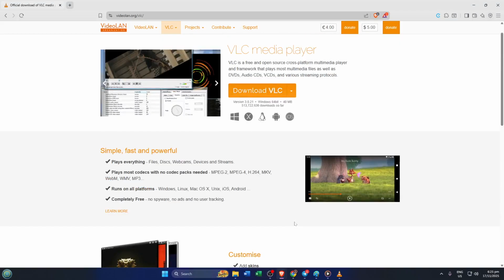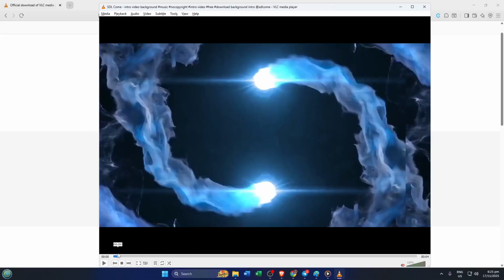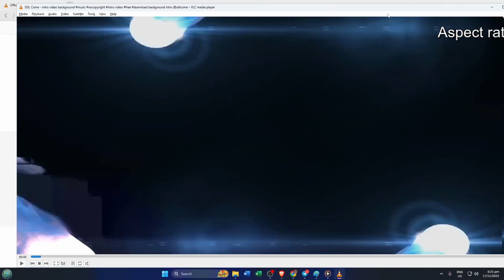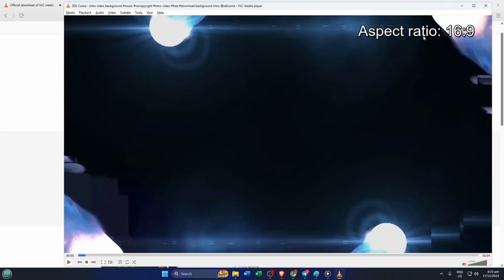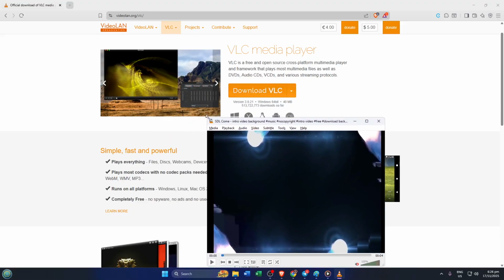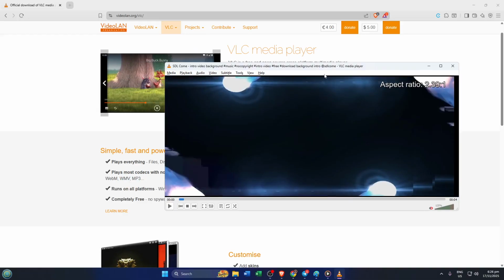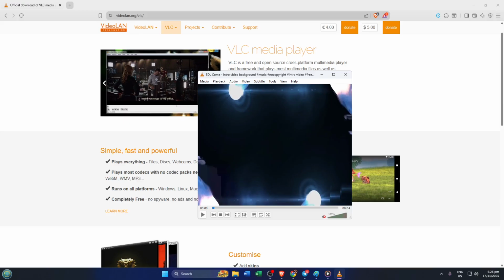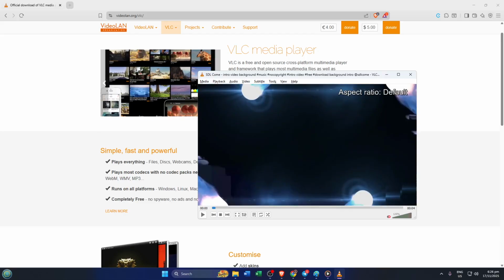How to change aspect ratio of video in VLC media player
Learn how to change the aspect ratio of your videos quickly and easily using VLC Media Player! In this tutorial, we’ll walk you step-by-step through the simple process of adjusting aspect ratios to fit your screen preference.

This guide works on VLC Media Player across Windows, Mac, and Linux platforms. By the end of the video, you’ll be able to avoid stretched or squashed videos and enjoy the perfect viewing experience every time.